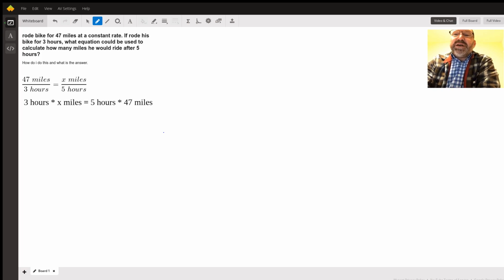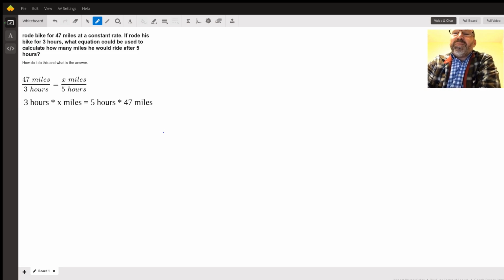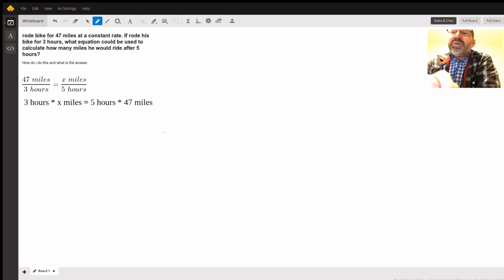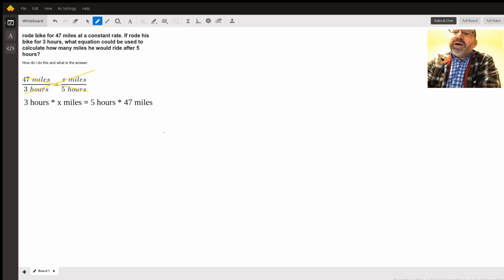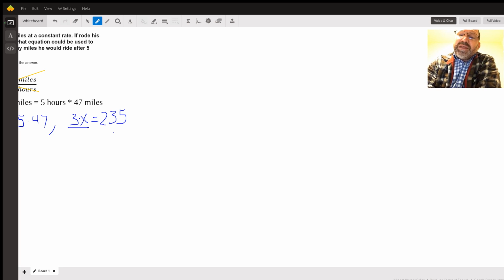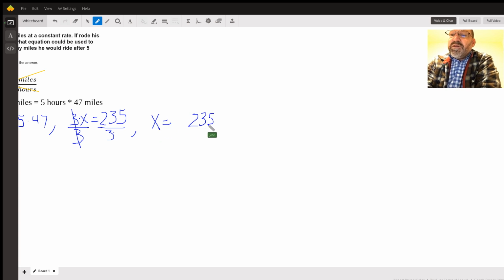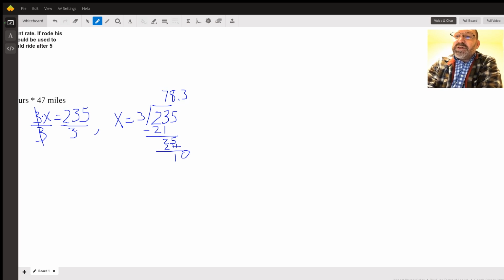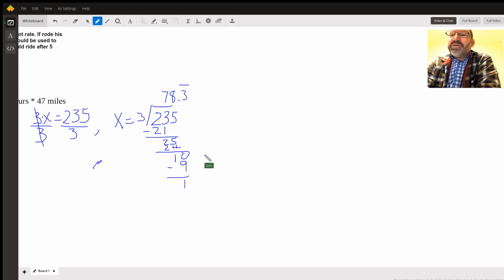Using equivalent fractions to solve a distance traveled problem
Question: rode  bike for 47 miles at a constant rate. If rode his bike for 3 hours, what equation could be used to calculate how many miles he would ride after 5 hours?
How do i do this and what is the answer.

Answered By:

John B.
Patient Middle School math, science teacher with 10 years exp.